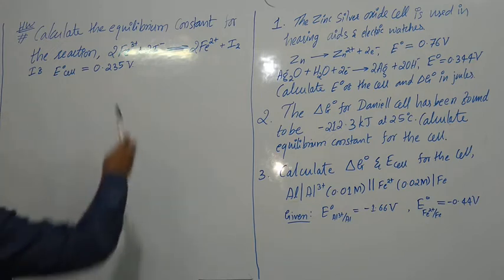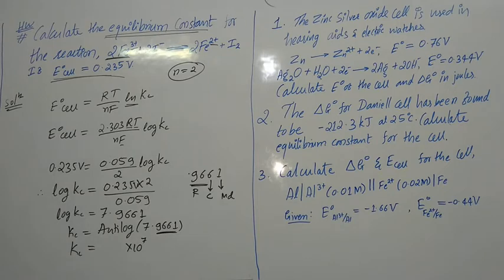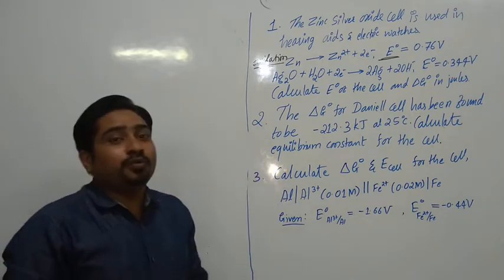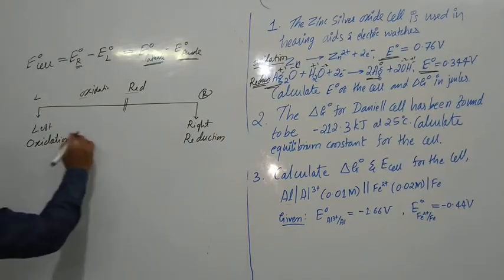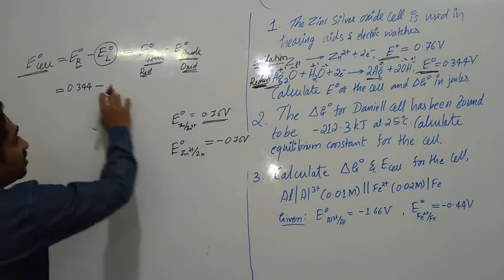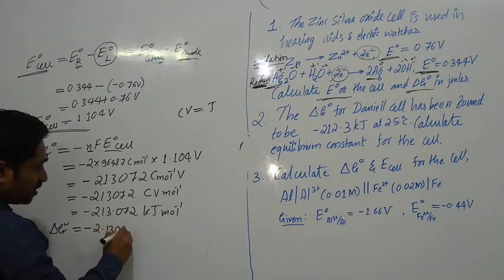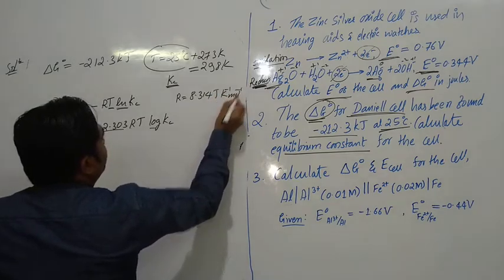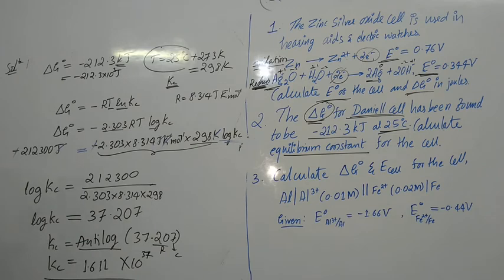Electrochemistry Part 15 Important Numerical problems on Equilibrium Constant and Gibb's energy .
Trick to remember galvanic cell, and problems solved with detailed explanation by Shivalingayya Sir.

This video is helpful for  Board/KCET/JEE/NEET & other competative examinations.